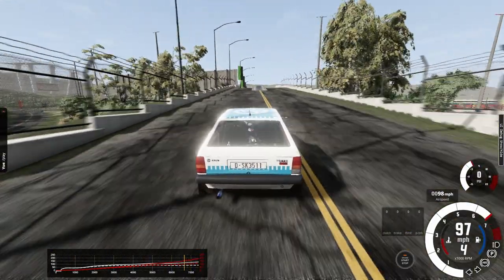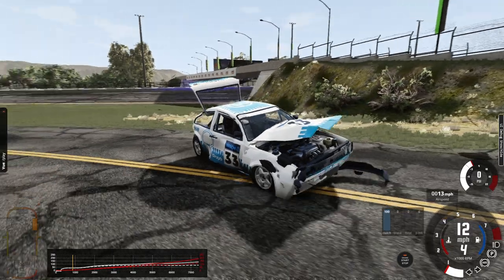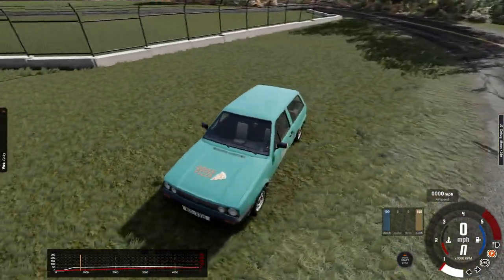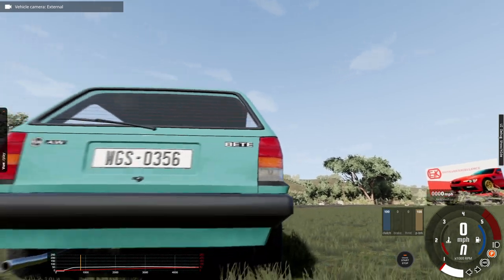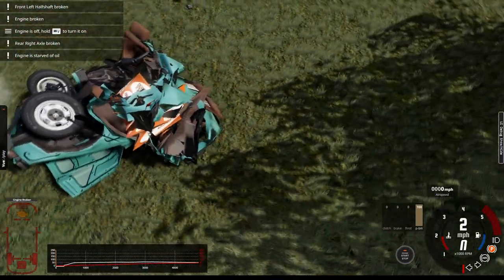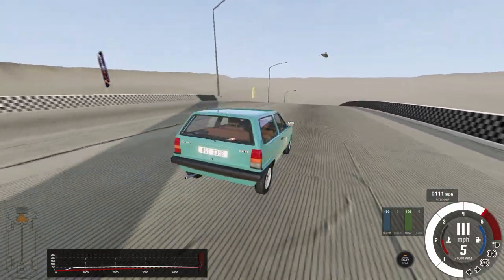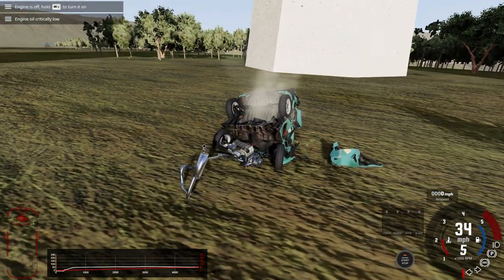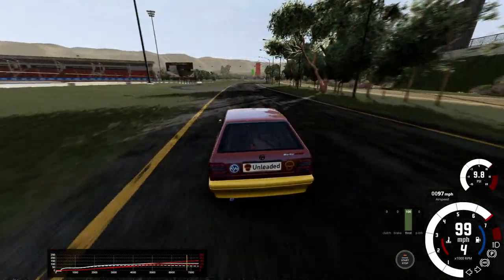Is this the BEST car handling EVER?!: Beam.NG.Drive Mod Review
If you're looking for a car that handles well, then you should check out the AW Bete by AdamPLGames. This car is amazing and is perfect for anyone who wants a smooth ride.

In this Beam.NG.Drive review, we'll give you all the details on this car, from the stats to the gameplay. We'll also give you our thoughts on this car and whether or not we would recommend it to you. If you're looking for a car that handles well and is fun to play, then you should check out the AW Bete by AdamPLGames!

This music is done by my good friend @Nondiie1086 on Instagram, He makes the best Lo-Fi around, Show him some love for me